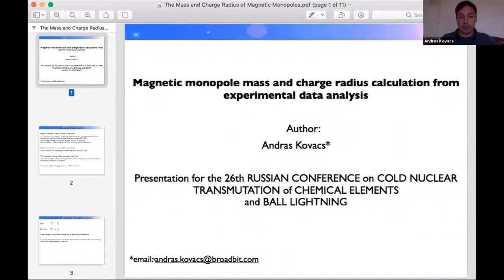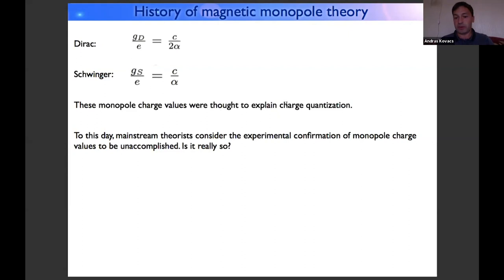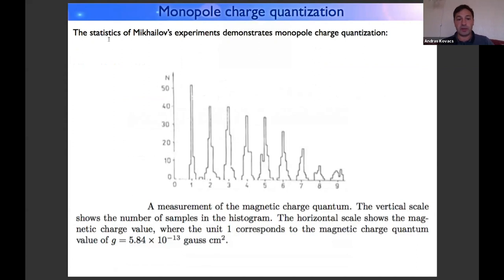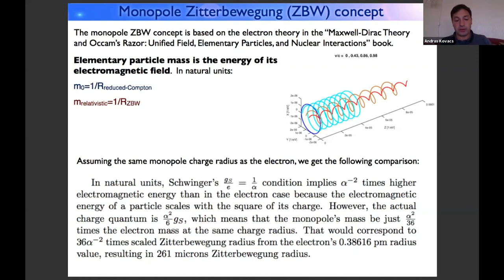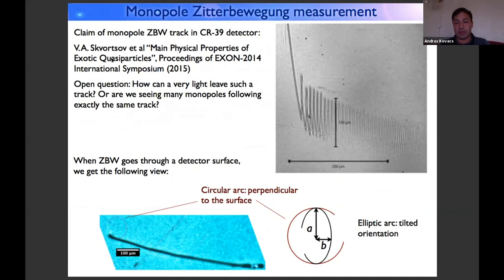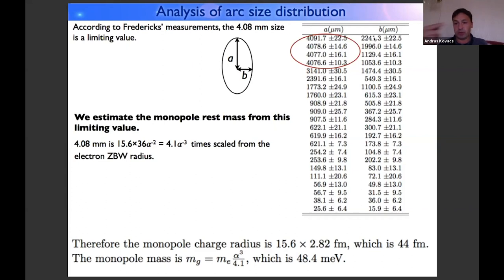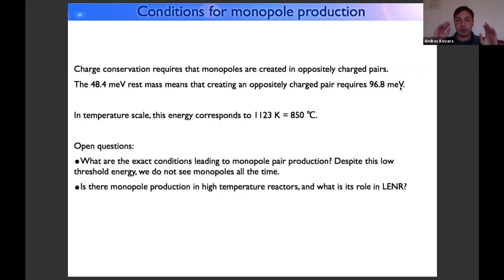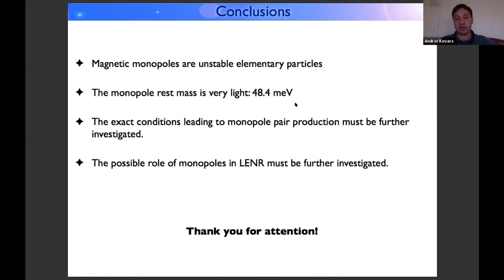Kovacs - Magnetic Monopole Mass and Charge Radius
Calculation of the mass and charge radius of a magnetic monopole
 based on the analysis of experimental data